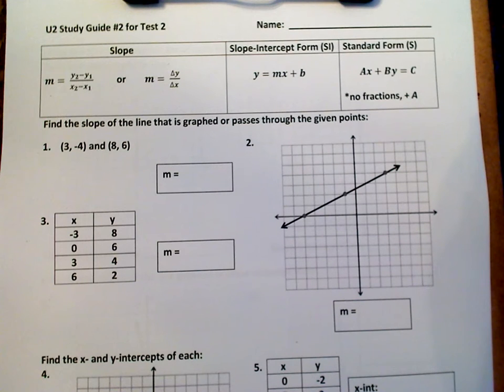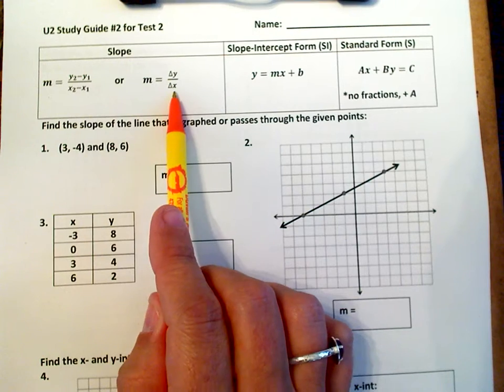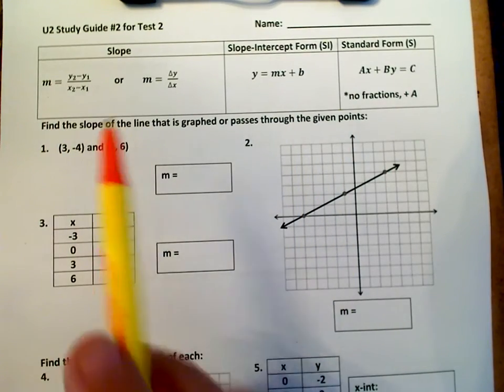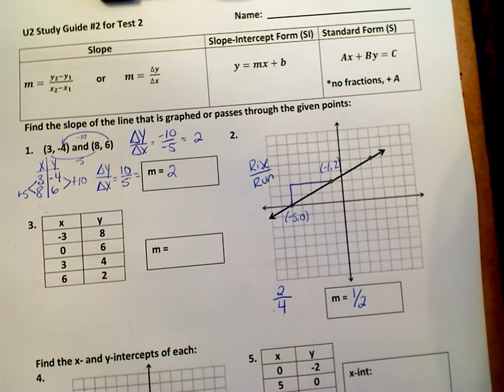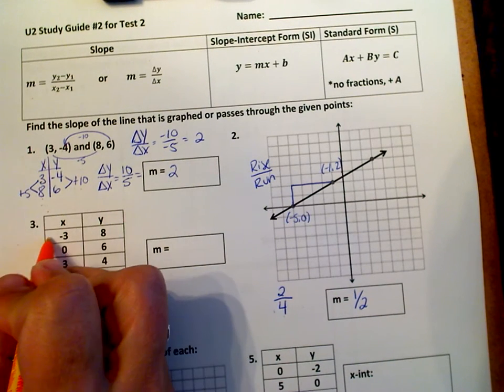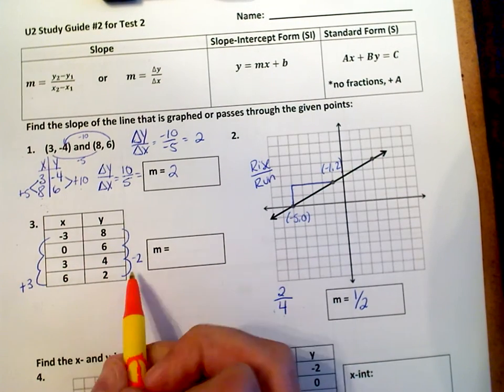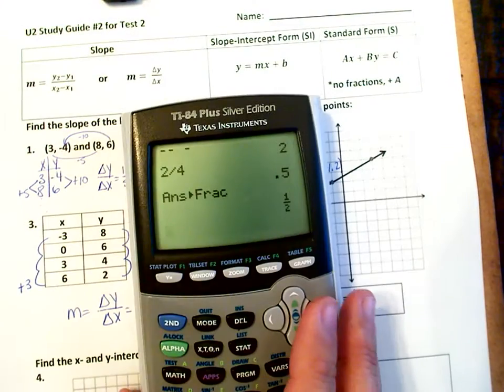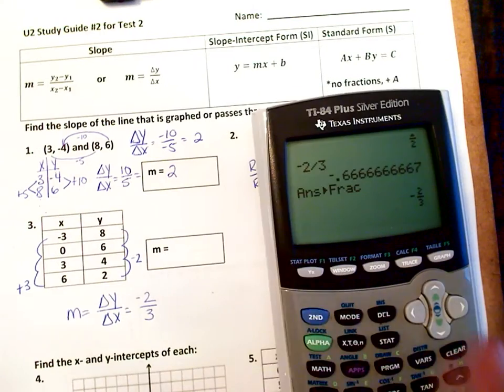Unit 2 Test 2 SG2 1 3